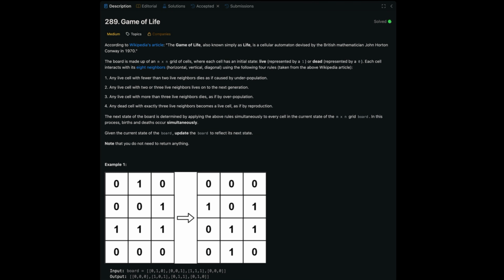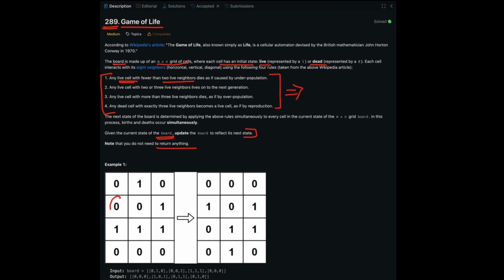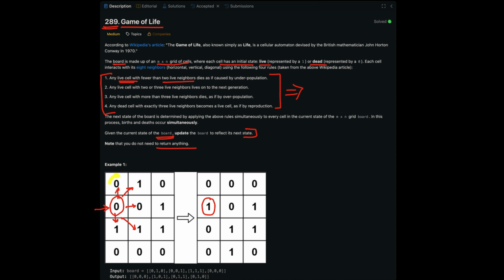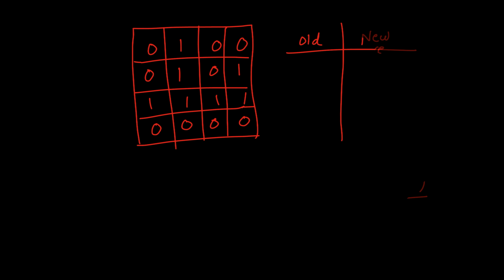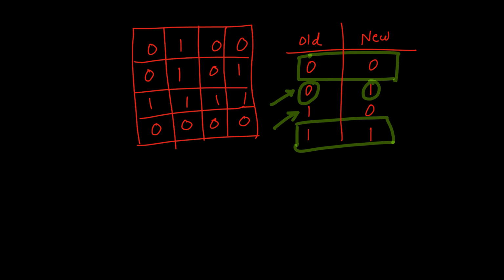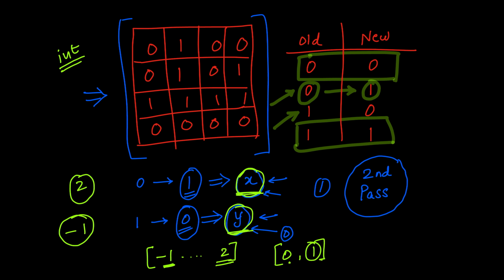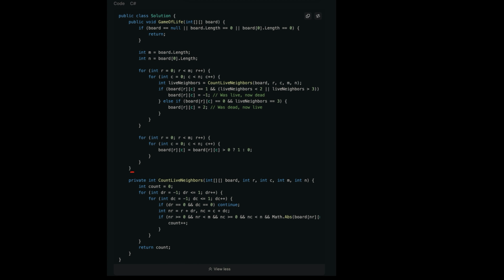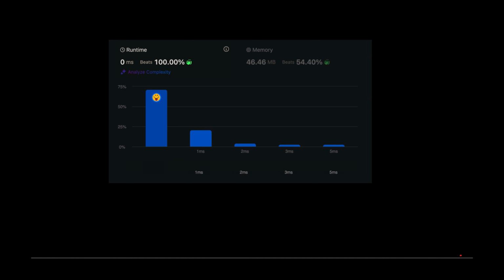LeetCode 289: Game of Life | CSharp Solution | In-place Matrix Manipulation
In this tutorial, I solve the classic gameoflife problem where we need to update a cell board according to Conway's rules, all in csharp. My solution achieves O(m×n) time complexity and O(1) space complexity using in-place manipulation techniques.

## ⏱️ Timestamps
00:00 - Understanding the problem statement
02:10 - Brute force approach
02:53 - Optimal solution
05:02 - Big O Notation explained
05:39 - C# solution walk-through
06:47 - Solution analysis - runtime + memory
06:55 - Conclusion

## 🔑 Key Concepts
- Matrix traversal
- In-place algorithms
- Bit manipulation
- Cellular automata simulation
- State encoding

- How to solve matrix problems without extra space
- Using bit manipulation to store both old and new states
- Efficient neighbor counting techniques
- Translating complex rules into code algorithms

## 🔄 Related Problems
- LeetCode 73: Set Matrix Zeroes
- LeetCode 54: Spiral Matrix
- LeetCode 48: Rotate Image
- LeetCode 1299: Replace Elements with Greatest Element on Right Side

## 👥 Target Audience
This video is for software engineers preparing for coding interviews, especially those focused on array manipulation problems and in-place algorithm techniques.

## 📚 Prerequisites
- Basic understanding of arrays and matrices
- Familiarity with C# syntax

## 💡 Additional Tips
- Focus on understanding the bit manipulation technique to store two states in one integer
- Practice implementing the 8-directional neighbor counting efficiently
- Learn how to update matrices in-place for optimal space usage

Share your questions or alternative approaches in the comments below.